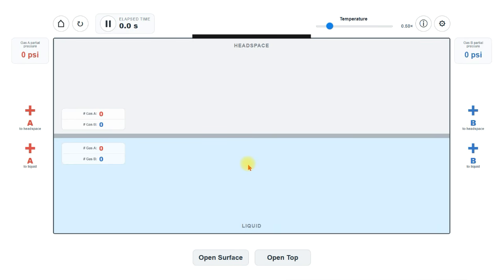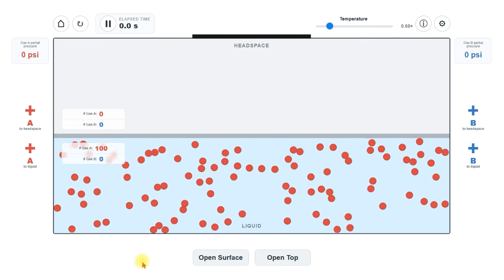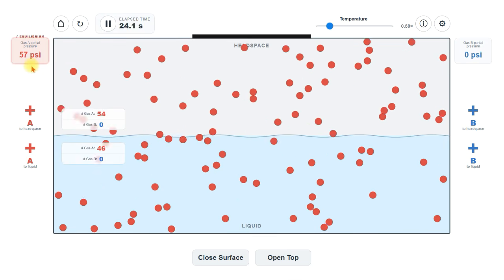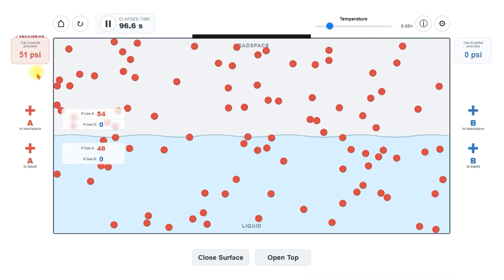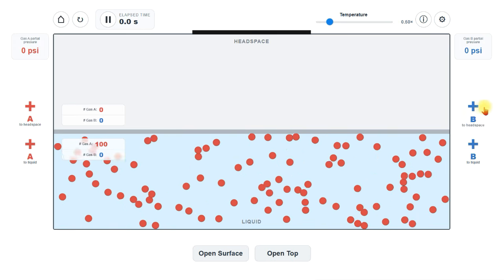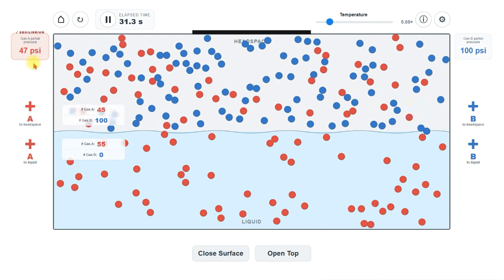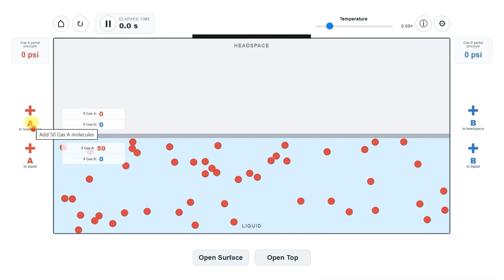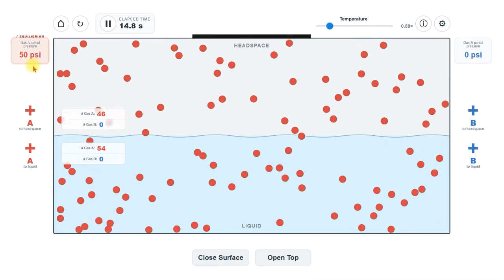What Is Henry’s Law? | CO₂ Solubility and Equilibrium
Henry’s Law describes the relationship between the partial pressure of a gas above a liquid and the amount of that gas dissolved in the liquid.

For carbonated beverages, that gas is CO₂.

In this simulation, we look at the dynamic equilibrium between CO₂ dissolved in a liquid and CO₂ in the gas phase above it. Molecules are continually crossing the gas-liquid interface in both directions. At equilibrium, those opposing processes balance, and the concentration of dissolved CO₂ remains constant.

Change the partial pressure of CO₂ above the liquid, however, and the equilibrium changes. Increase the CO₂ pressure and more CO₂ can dissolve. Decrease it and dissolved CO₂ escapes until a new equilibrium is established.

This is the physics behind carbonation — and behind what happens every time you open a bottle of beer, soda, sparkling wine, or Champagne.

Henry’s Law also helps explain why CO₂ partial pressure matters, not simply total pressure. Together with our Dalton’s Law simulation, it provides a foundation for understanding carbonation, beverage preservation, and gas-liquid equilibrium.

These explorations are from our series, “Field Notes from Applied Fizzics”: A whimsical look at the universe through a glass of Champagne (or your favorite cocktail).

In Field Notes, we explore the physics and chemistry behind Champagne, cocktails, and the drinks we drink — and the surprising connections they have to the rest of the world around us.